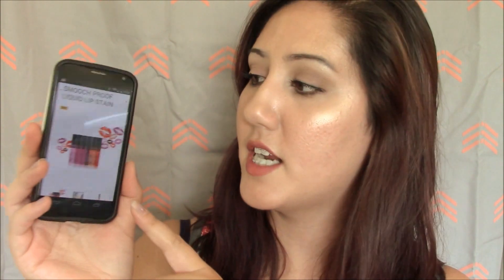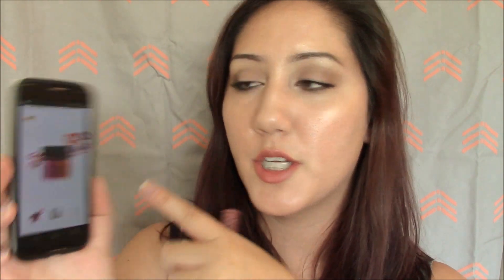Best CHEAP Summer Lip Stain!? || BeautybyDaniieB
Here is a quick review on my new summer lip stain obsession! This is the NYC Smooch Proof Liquid Lip Stain. It's cheap and amazing!

NYC Smooch Proof Liquid Lip Stain
6 Color Options
$2.99 from the NYC website (I've seen even $2.77 on other websites)
Color Featured: Perpetually Muave

Have you tried these?!
Comment "Lip Stained Summer" if you are reading this!
Xx Dani Elle

Welcome to my beauty-ful life! I love makeup, fashion, lifestyle, diys and everything beauty related. I want my channel to be a place to go to just get away from the day to day of life and work and just talk about makeup and beauty! Feel free to say hello!

If you do click the link I may get some referral money through that website like anyone else does when they refer friends. This will allow me to purchase more products to review on the channel. :)  Makeup is expensive, but feel free to not click the link. You do you boo!